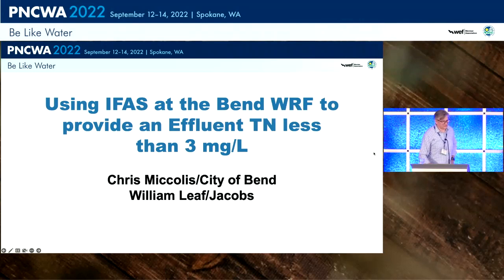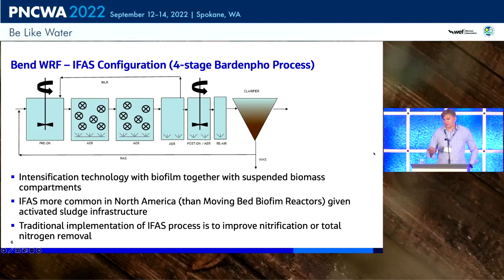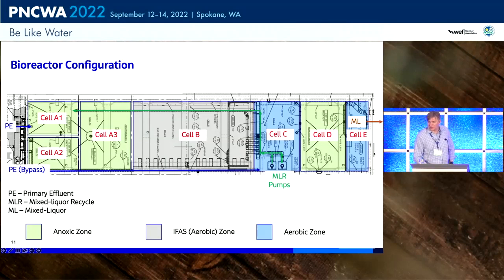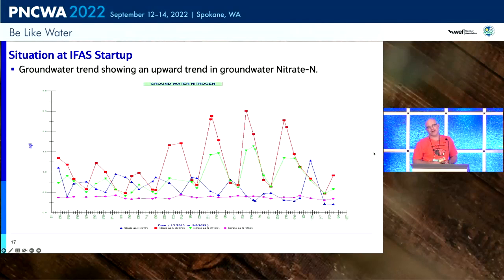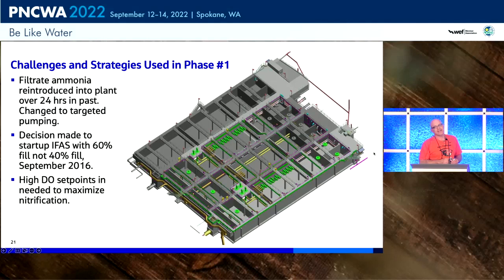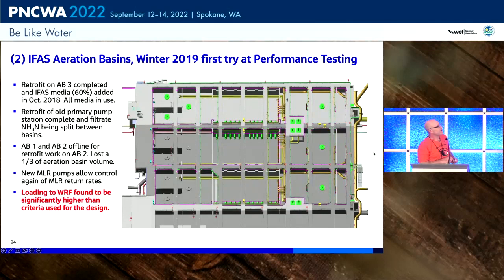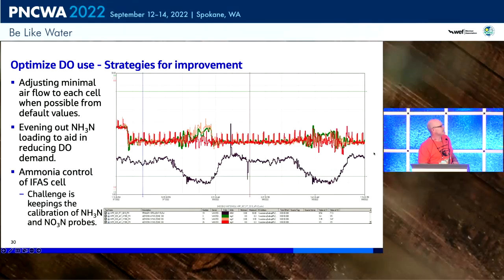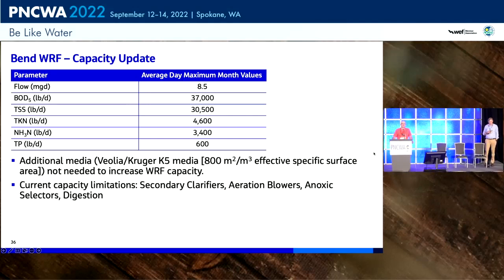Session 09B Using IFAS at the Bend WRF to Provide an Effluent TN less than 3 mg:L